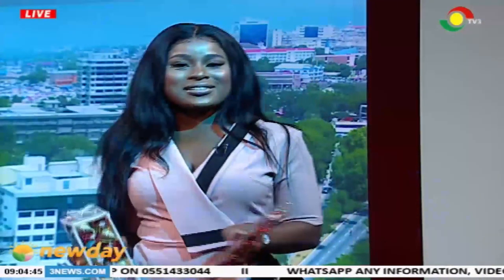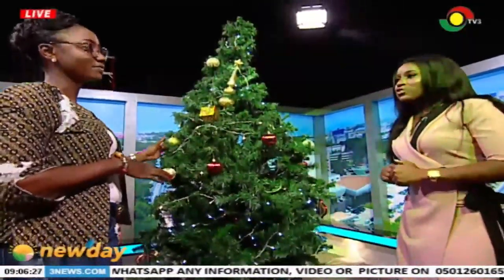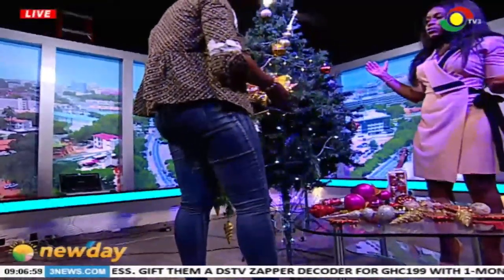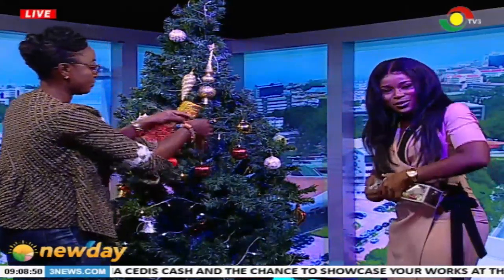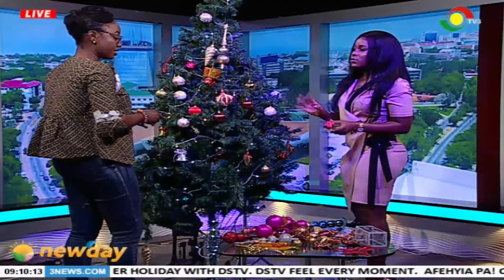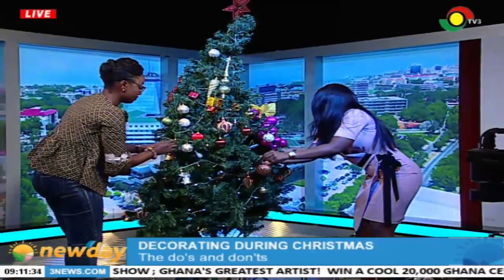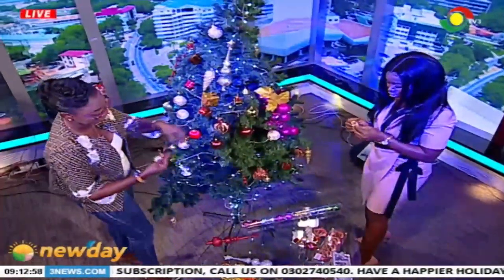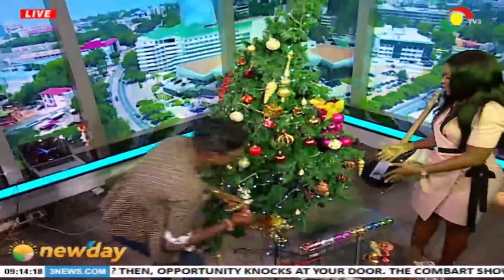How to decorate your x'mas tree